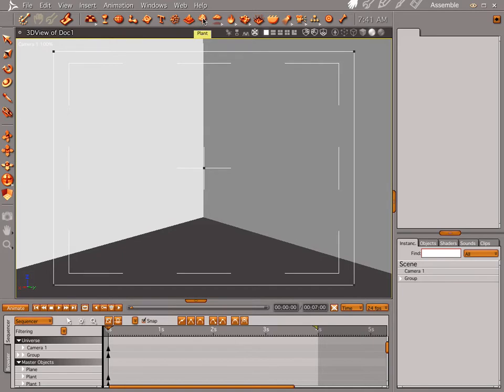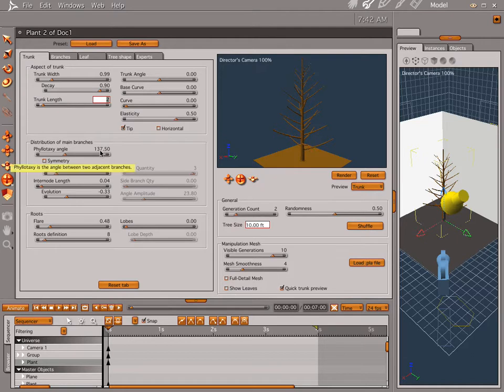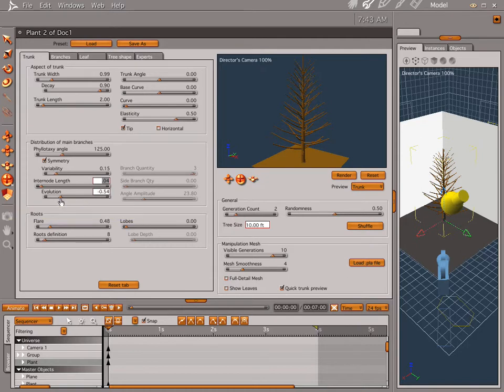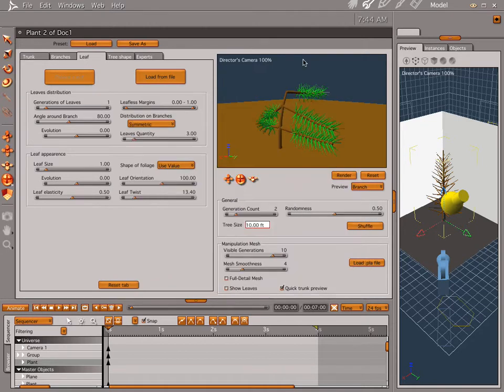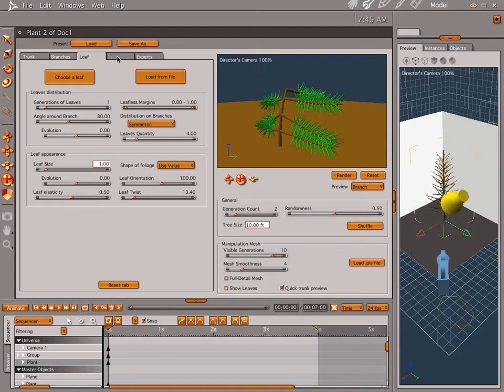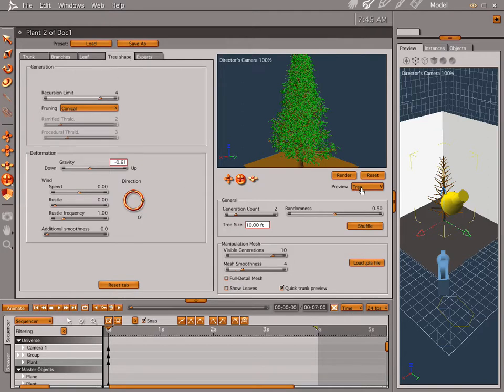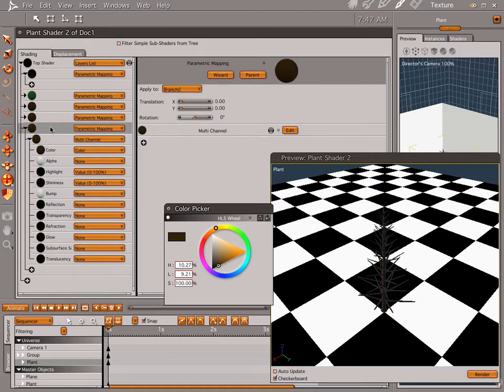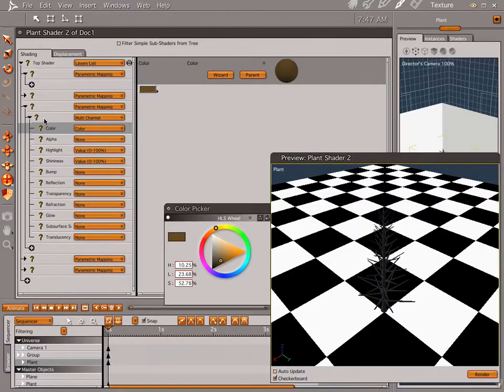Making A Christmas Tree Using the Plant Modeler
How to make a tree from scratch.